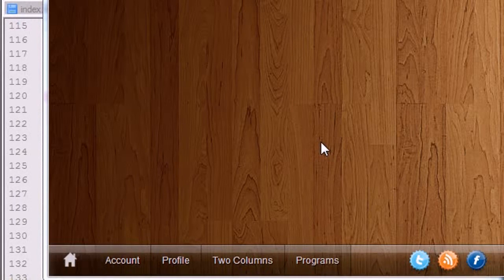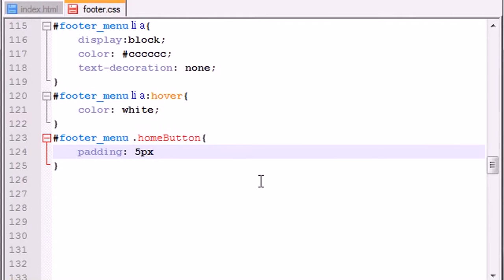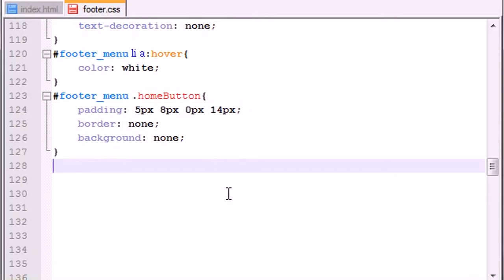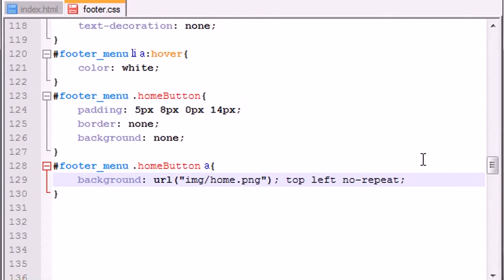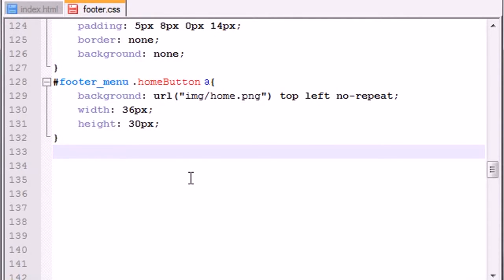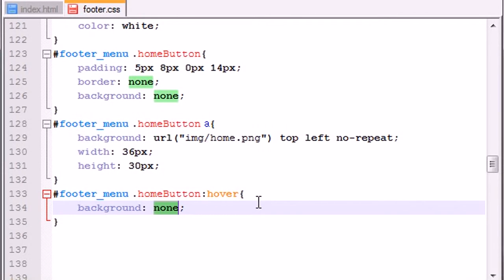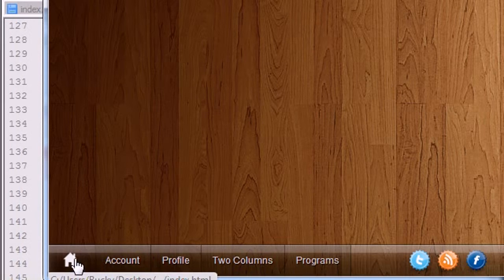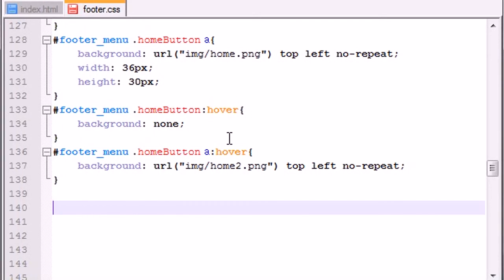CSS3 Awesome Footer Tutorial - 13 - Styling the Home Button